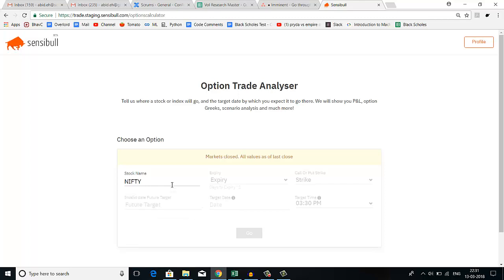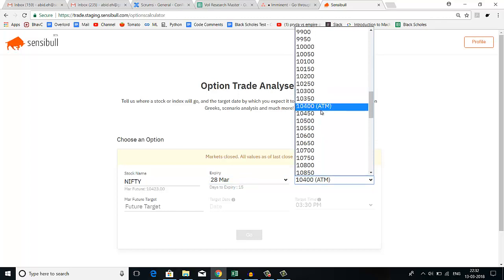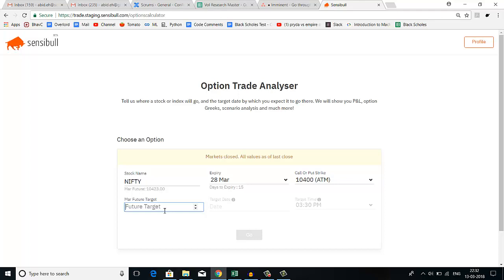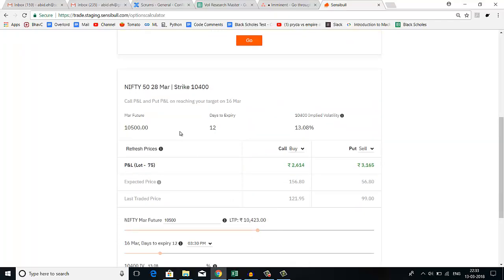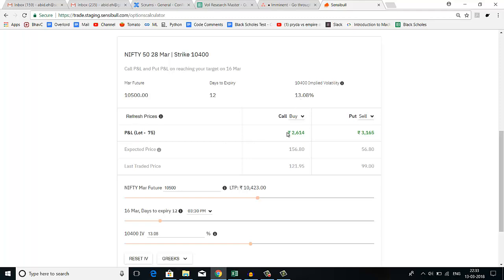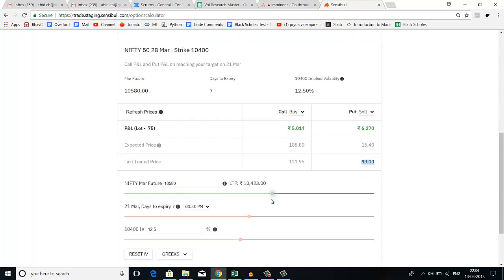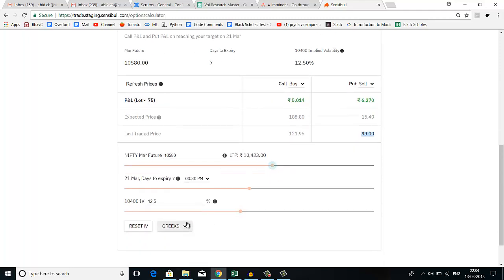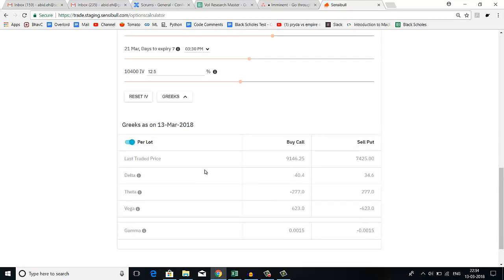Sensibull Option Analyser Tutorial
Quick Tutorial on how to use the Sensibull Options Trading Tutorial to analyze your trades

2.
3. Trade without real money (Virtual Trade)
4. Build your own Options Strategies
5. Option Chain by Sensibull
6.